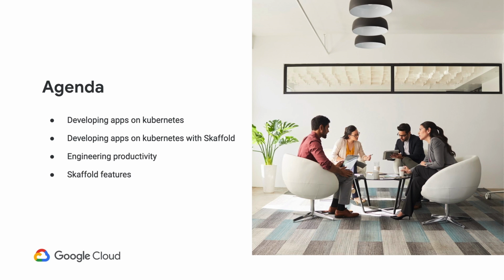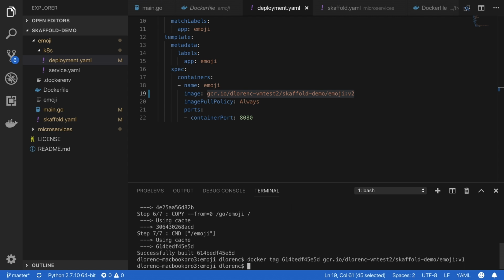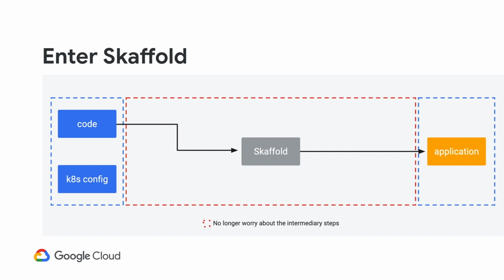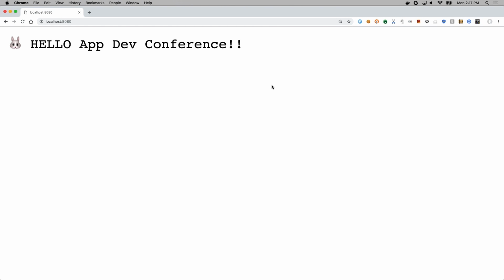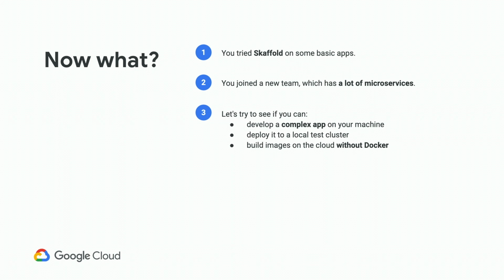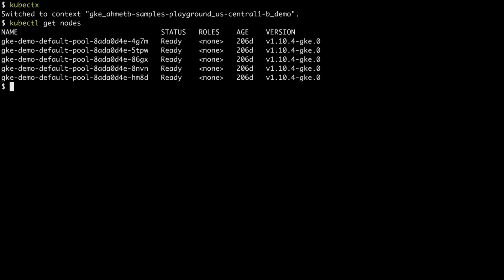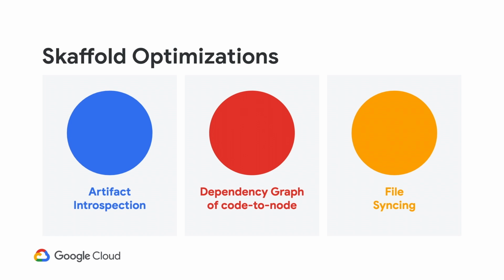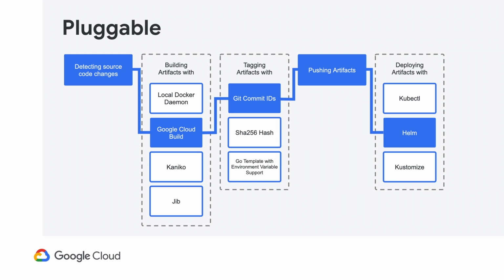[AMER] Better Code, Faster: CI/CD Pipelines to Build, Test, and Deploy to Kubernetes Locally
Building, testing, and deploying your code to Kubernetes locally can often be a painstaking exercise. Iterating on code locally often necessitates manual steps, a lot of bash, and jumping across multiple tools. Come learn how you can make local Kubernetes development fast and easy with Skaffold.